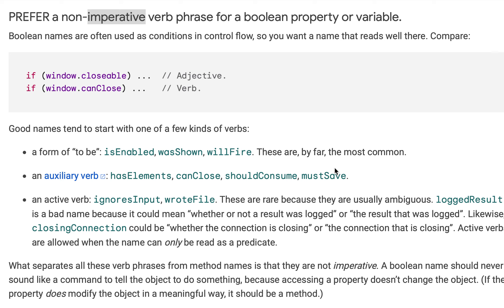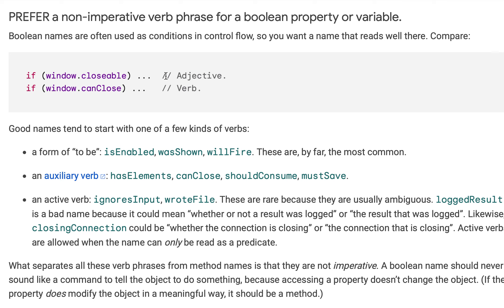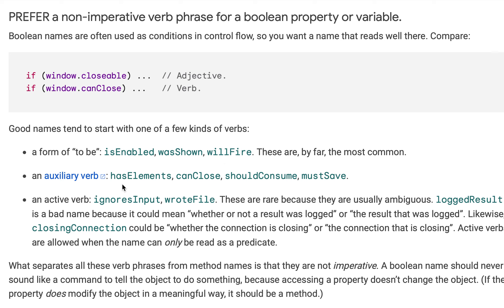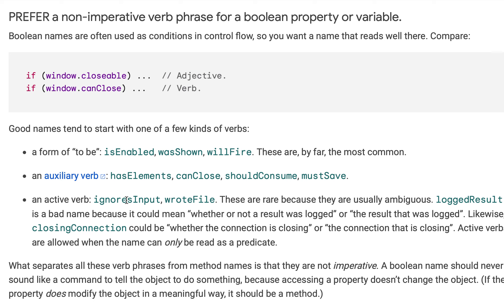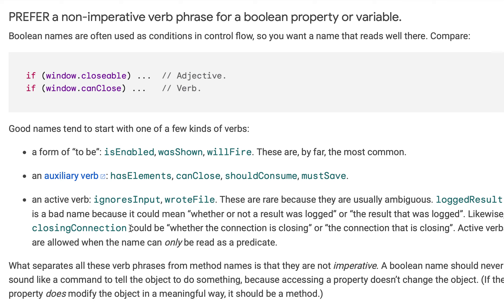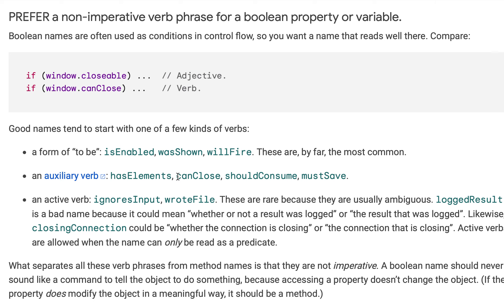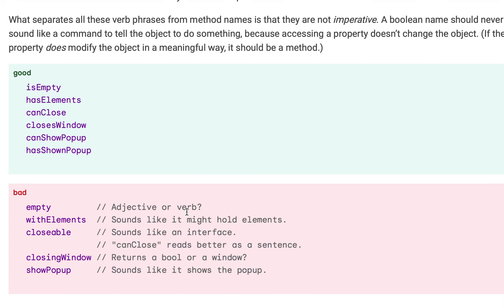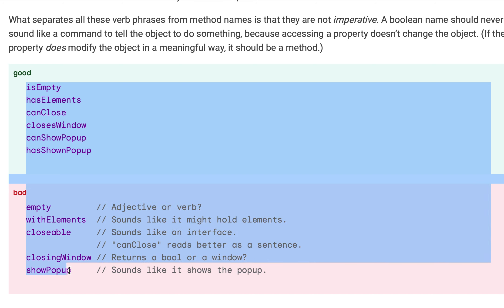effective dart non imperative verb phrase for booleans